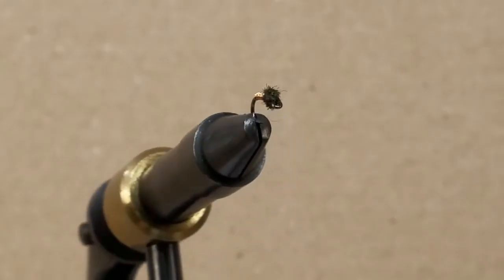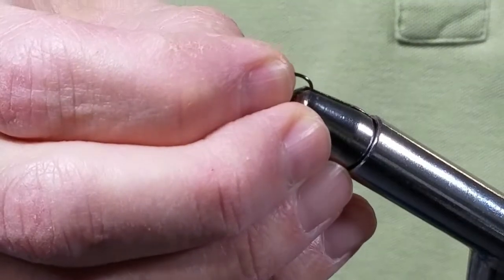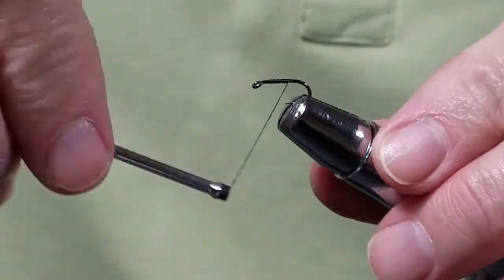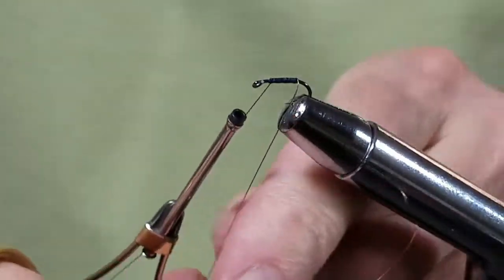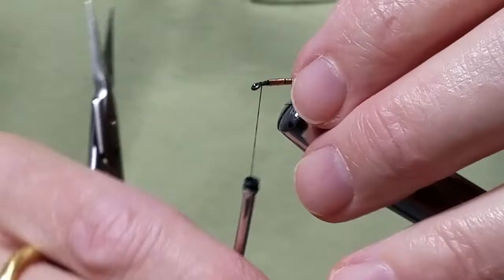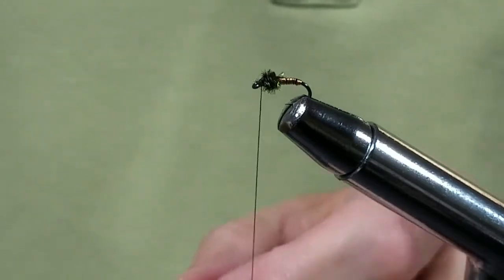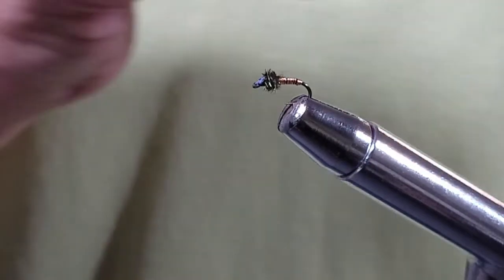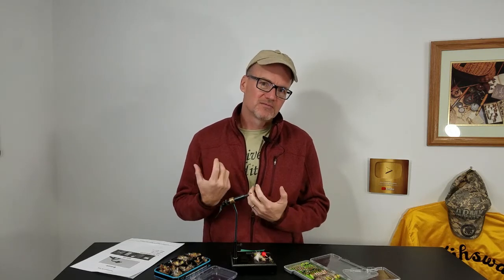How To Tie and Fish the Brassie Nymph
👈 Sign up to my newsletter and get a 25 minute dry fly fishing workshop.